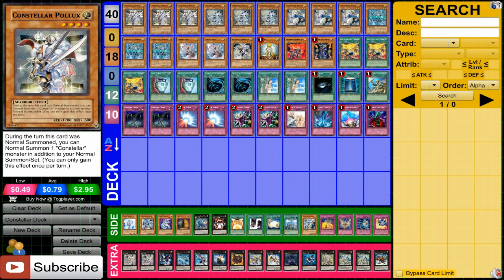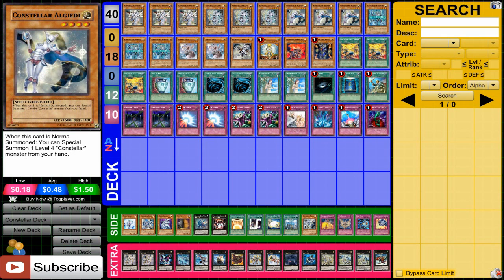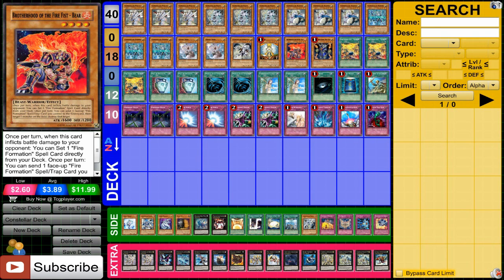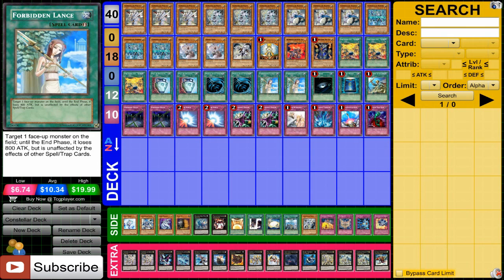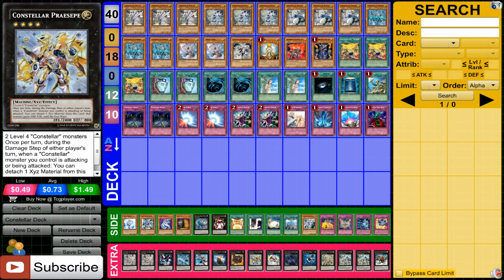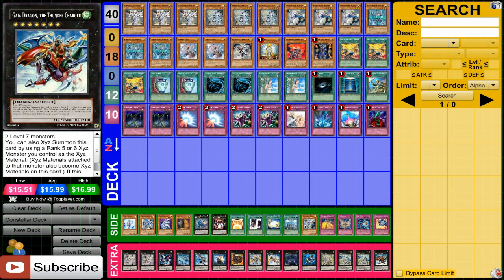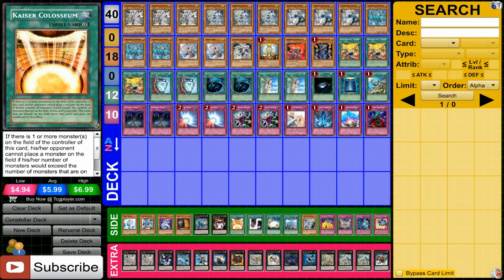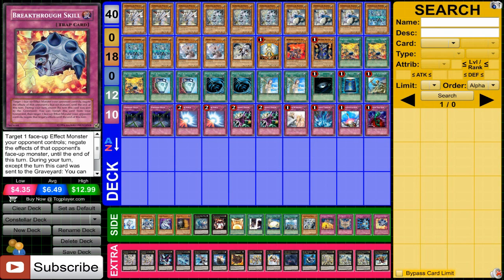Sub's Choice Yugioh Constellar Deck January 2014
Deck Suggested by

Ryan Trinh
NiTrOxImPaCt
veta444

My Skype: Remster1000
My DN: Remster1 (For Deck Making Only)

Card List

Monsters (18)

3x Pollux
3x Kaus
3x Algiedi
3x Sombre
2x Ghost Ship
1x Sheratan
1x Fire Fist Bear
1x Thunder King Rai-Oh
1x Honest

Magic (12)

3x Fire Formation Tenki
2x Pot of Duality
2x MST
2x Forbidden Lance
1x Dark Hole
1x Book of Moon
1x Reinforcement of the Army

Trap (10)

2x Fiendish Chain
2x Mirror Force
2x Dimensional Prison
1x Solemn Warning
1x Compulsory Evacuation Device
1x Bottomless Trap Hole
1x Torrential Tribute

Extra Deck

2x Omega
1x Photon Papilloperative
1x Starliege Paladynamo
1x Maestroke
1x Blackship
1x Gagaga Cowboy
1x Prasepe
1x Tiras
1x Adreus
1x Shark Fortress
1x Pleiades
2x Ptolemy
1x Gaia Dragon

Effect Veiler
Constellar Leonis
Cyber Dragon
Maxx C
Diamond Dire Wolf (And various 4 star XYZs)
Photon Strike Bounzer (And Various 6 star XYZs)
Kaiser Colosseum
Double Summon
Constellar Belt
Constellar Star Cradle
Constellar Virgo (And Various other Constellars)
Constellar Meteor
XYZ Reborn
Safe one
Breakthrough Skill
Vanity's Emptiness

More copies of the following

Constellar Sheratan
Fire Fist Bear
Starliege Paladynamo
Constellar Pleiades
Constellar Prasepe

You can also see my decks for the January 2014 Ban List in this playlist